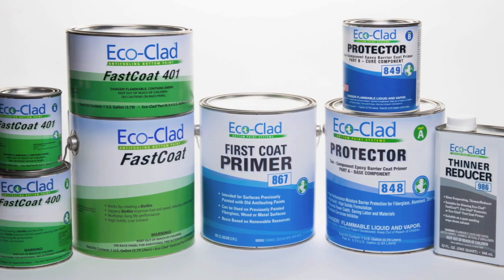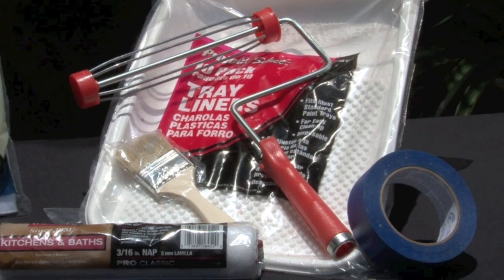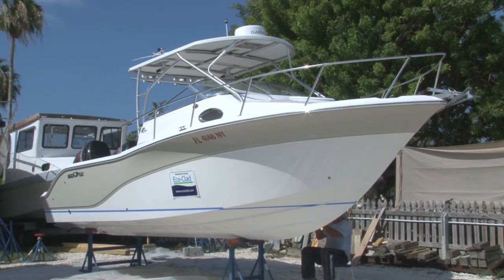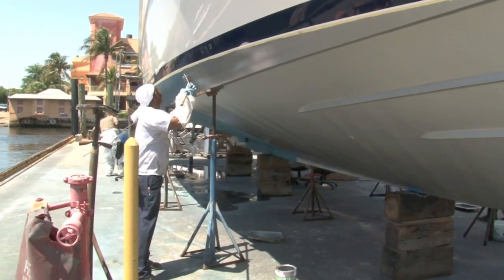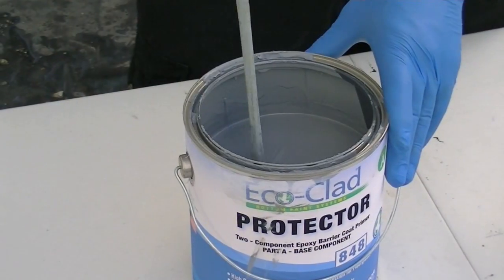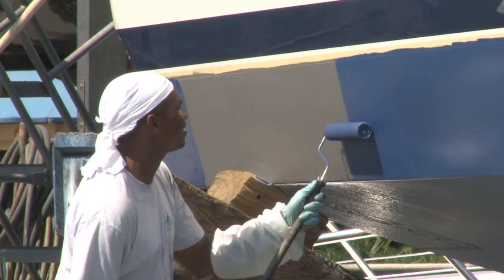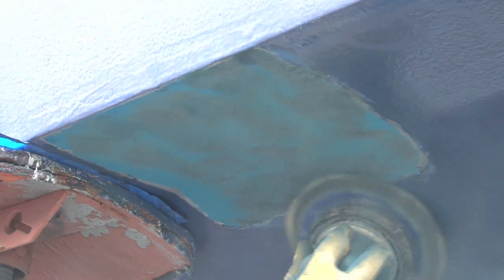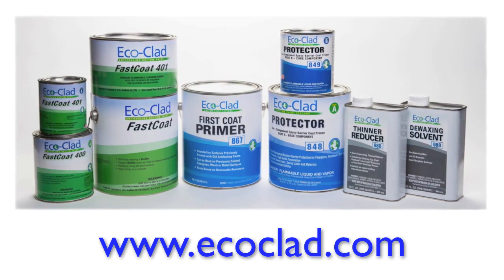Eco-Clad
Instructional video on the proper application of Luritek's Eco-Clad anti-fouling bottom paint for boats.